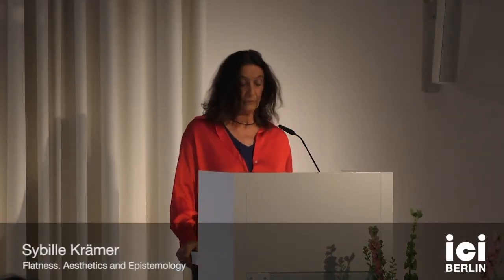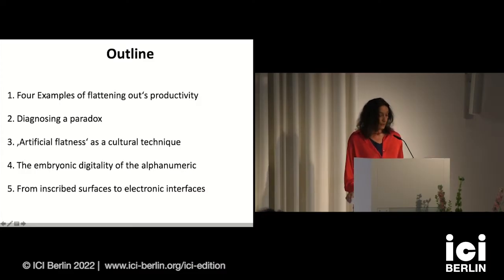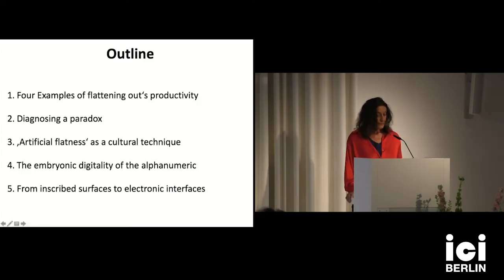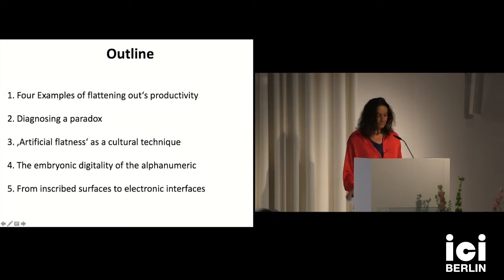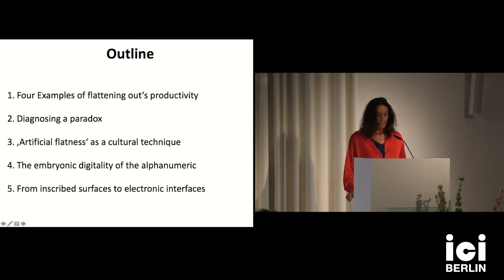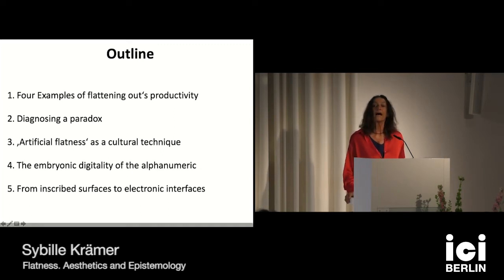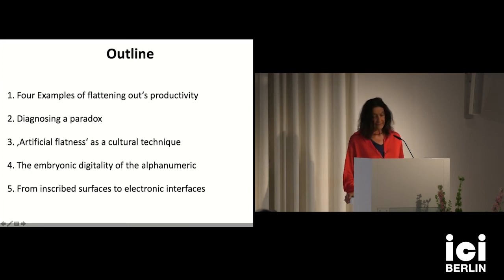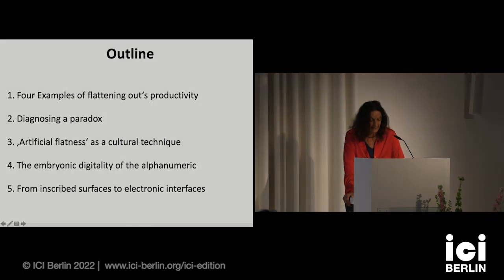Sybille Krämer: Flatness. Aesthetics and Epistemology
It is generally assumed that a reference to surfaces marks a reduction and hence a loss for our thinking. But what would it mean to consider the opposite? What if cultural techniques of ‘flattening’ afford a potential without which scientific and artistic inquiry, architectural and technological practices, but also bureaucratic administrations would hardly be possible? Indeed, what cave painting and tattooing share with writing, diagrams, maps, formulas, computer screens, and smartphones is the productive use of illustrated and inscribed surfaces. What is the secret of this success? And what are the changes we are witnessing with the digitalization of artificial flatness?

Sybille Krämer was a professor of philosophy at Free University Berlin; since her retirement she has been a guest professor at the Institute of Cultures and Aesthetics of Digital Media (ICAM) at Leuphana University Lüneburg. She served as member of the German ‘Scientific Council’ (2000–06), the European Research Council (2007–14) as well as of the German Research Foundation (2009–15), and was a Permanent Fellow at the Wissenschaftskolleg zu Berlin/Institute for Advanced Study (2005–08). In 2016, she received an Honorary Doctorate of Linköping University, Sweden. Her research areas include mathematics and philosophy of the seventeenth century; social epistemology; philosophy of language and writing; performative studies, media and cultural techniques; digitality and history of computation; testimony and witnessing. Her publications in English include: Media, Messenger, Transmission: An Approach to Media Philosophy (2015); Thinking with Diagrams: The Semiotic Basis of Human Cognition (2016), co-edited with Ch. Ljungberg; and Testimony/Bearing Witness: Epistemology, Ethics, History, Culture (2017), co-edited with Sigrid Weigel.

Part of the ICI lecture series Reduction.